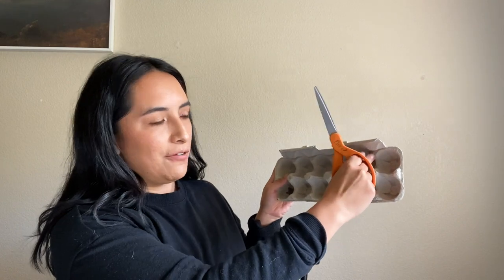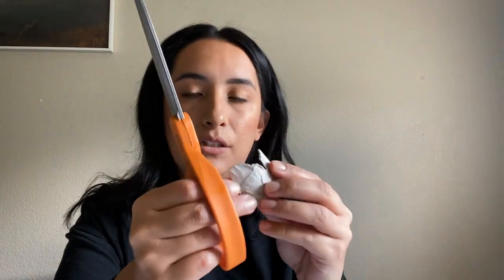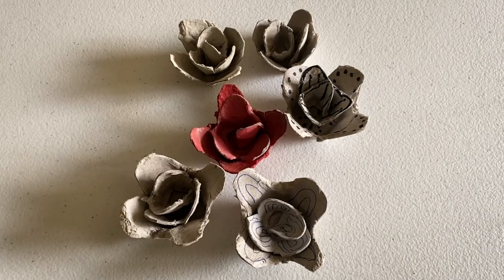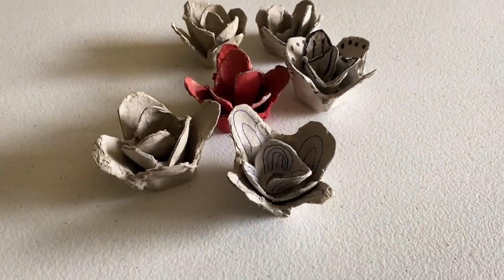Caldera Virtual Lesson with Meg Ball (Smallz)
In this video, Central Oregon High School Mentor and Youth Advocate, Meg Ball (aka Smallz) teaches us how to recycle an egg carton to create art! All you need to start is a leftover egg carton, scissors, and some glue.

Have fun, be creative, and learn something new! Tag us on Instagram @CalderaArts if you watched this video and made your own egg carton creation!